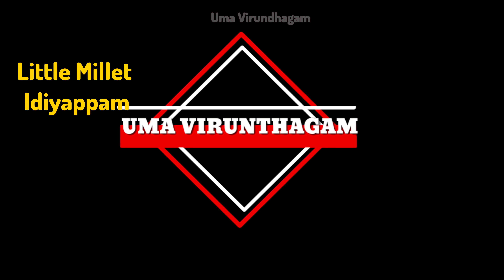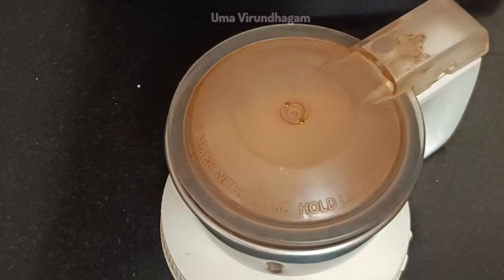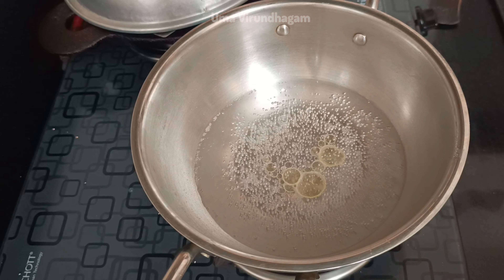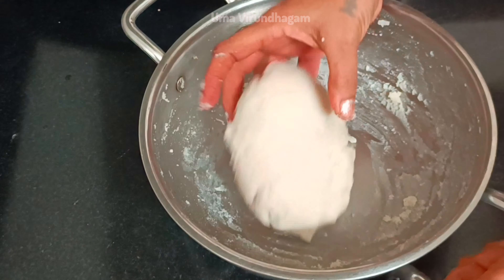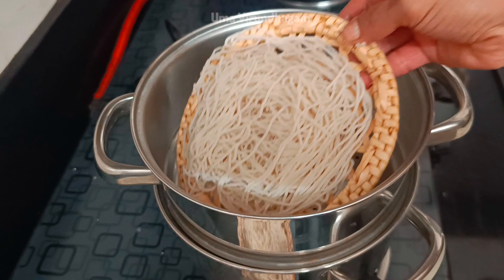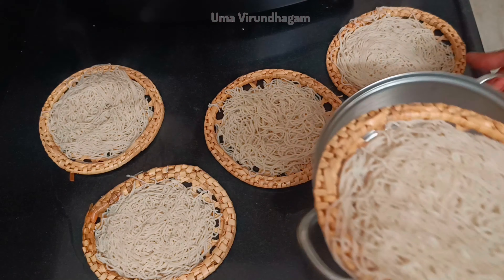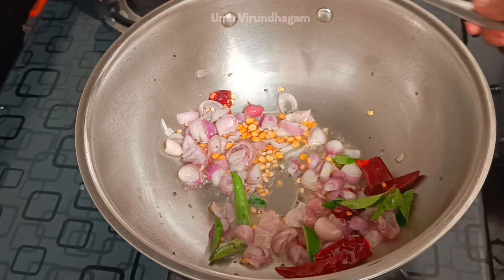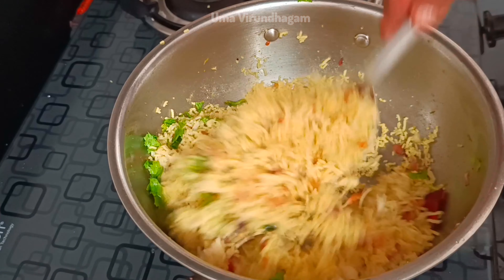சாமை அரசியில் பஞ்சு மாதிரி இடியாப்பம் /சிறுதானிய இடியாப்பம்/ Little Millet Idiyappam/Uma Virundhagam